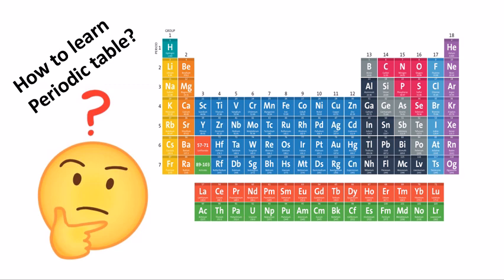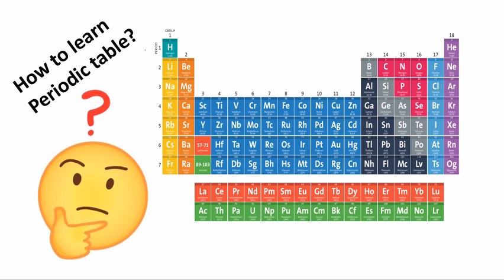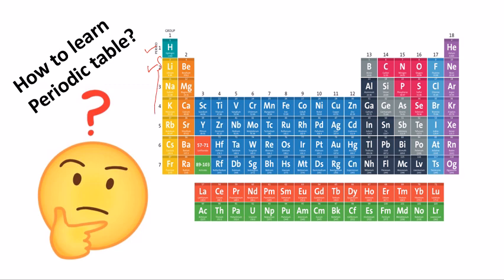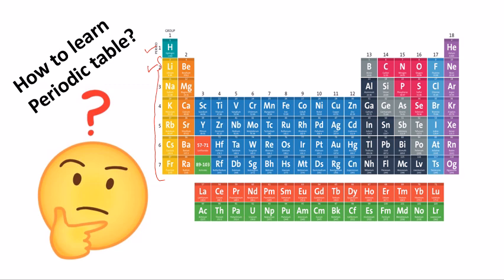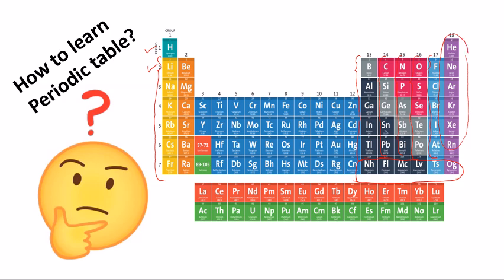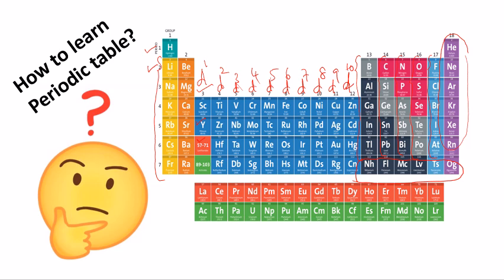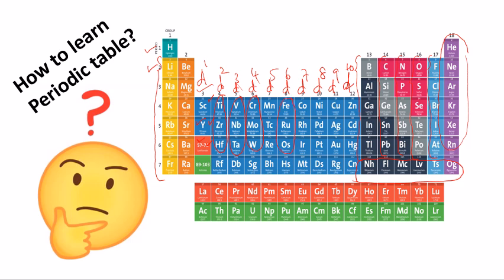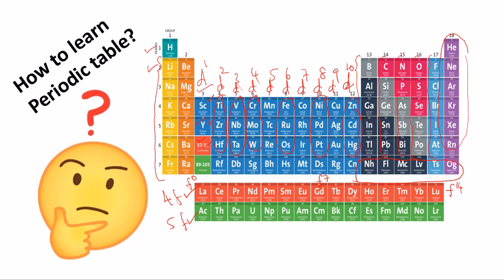How to learn periodic table?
Useful way to learn elements in a particular order.
Will help to correlate periodic properties.